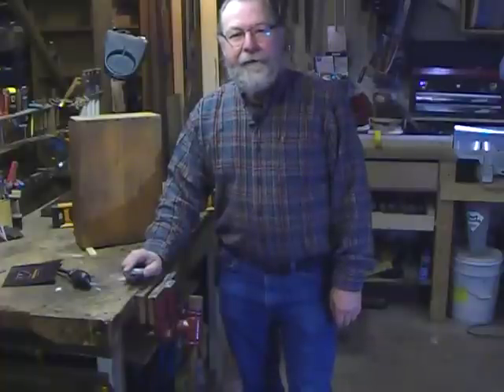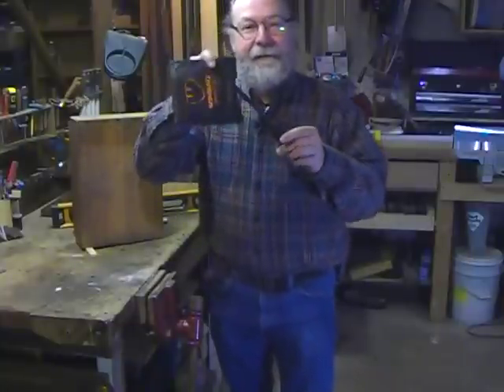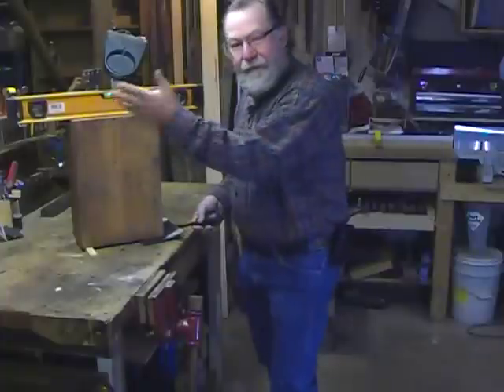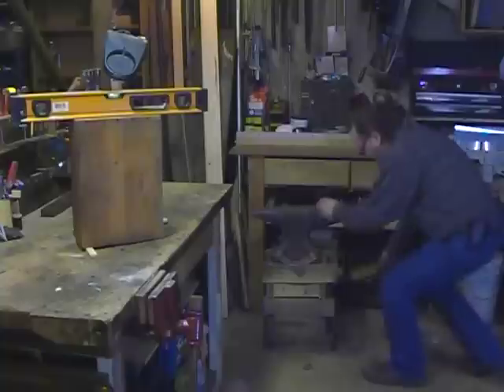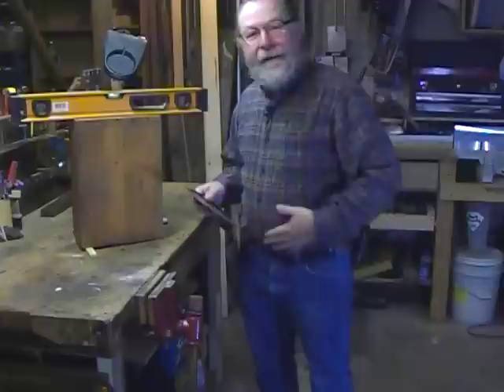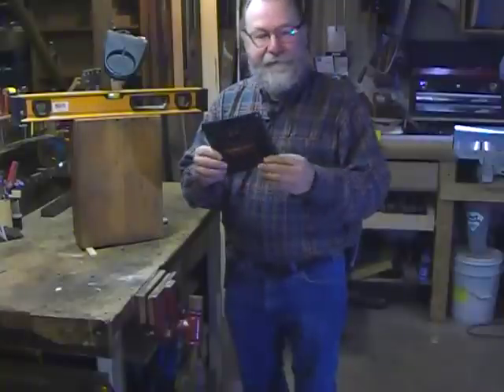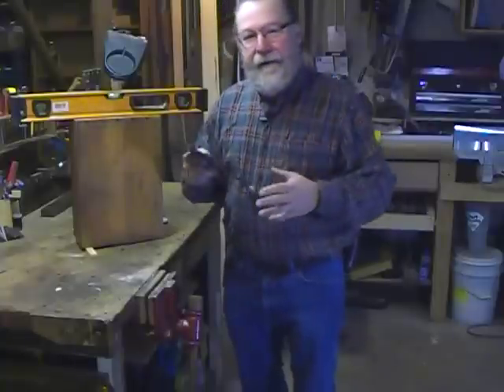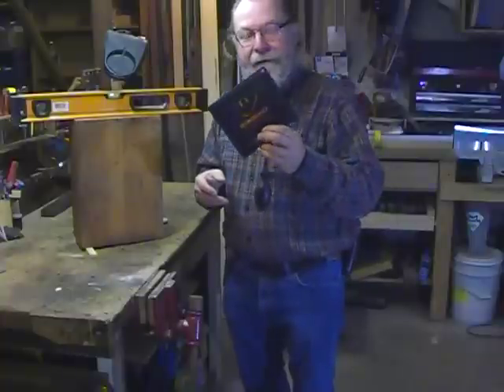Winbag inflatable installation tool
Will Sampson demonstrates the versatile Winbag inflatable installation tool, which can be used for all sorts of leveling chores.